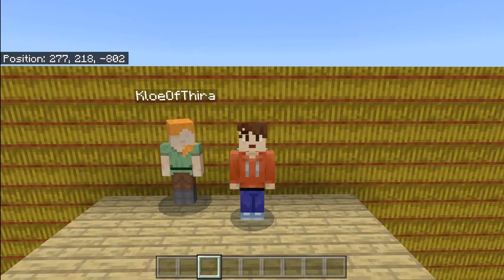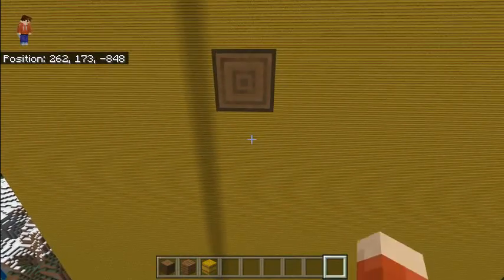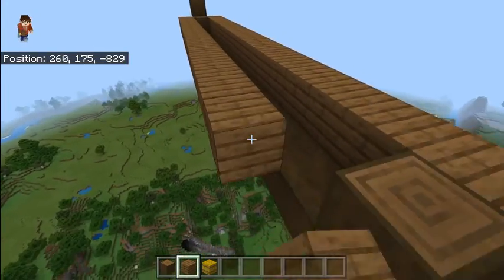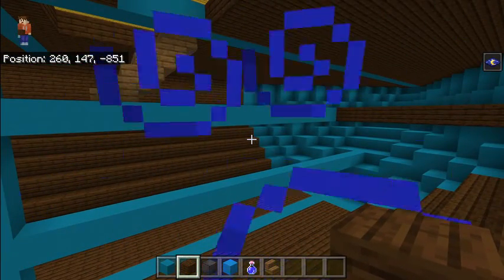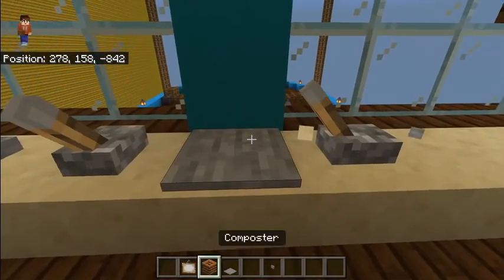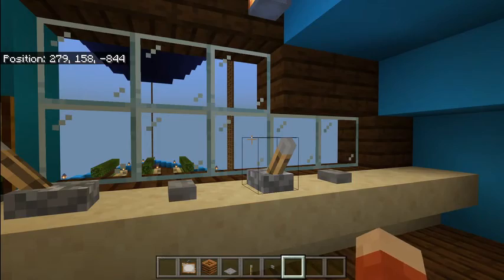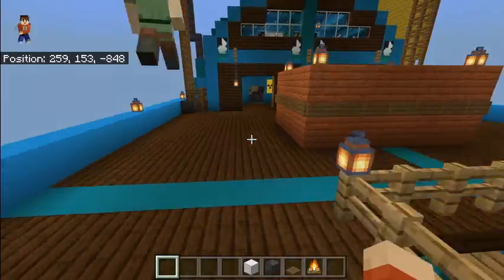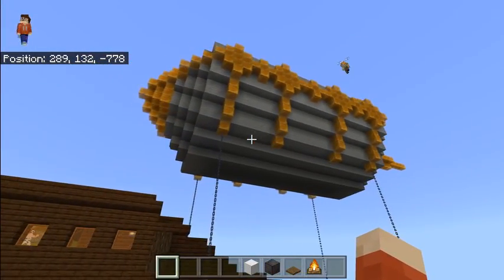Minecraft steampunk airship!!! please watch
in this video me and Chloe will be making steampunk airships. so I hope you enjoy.